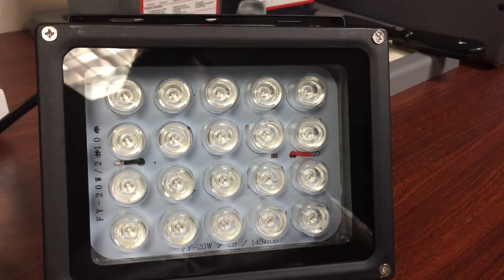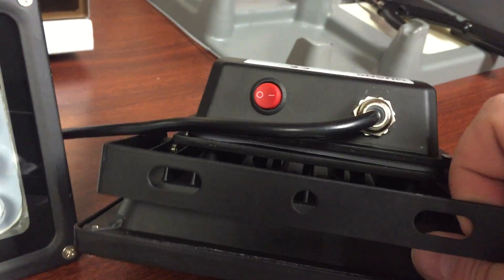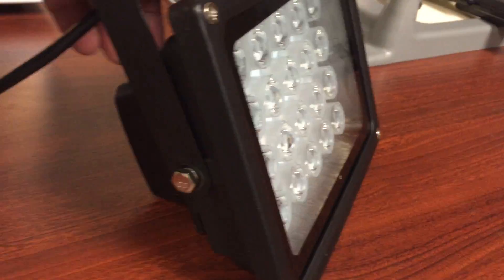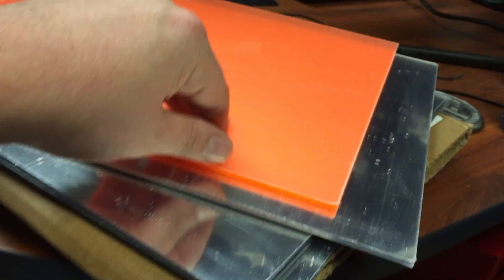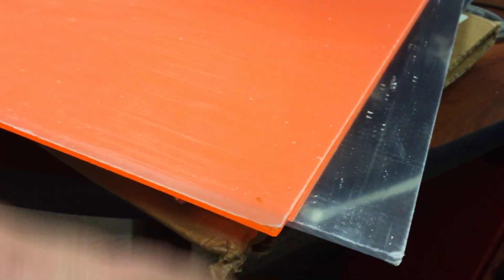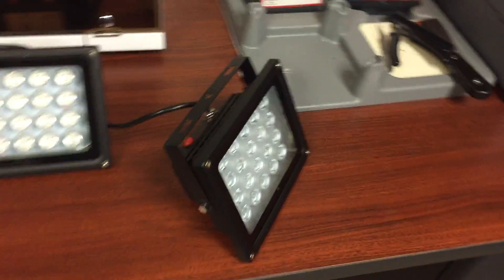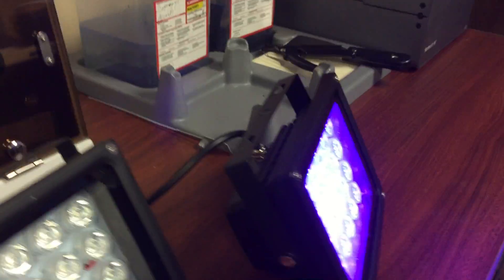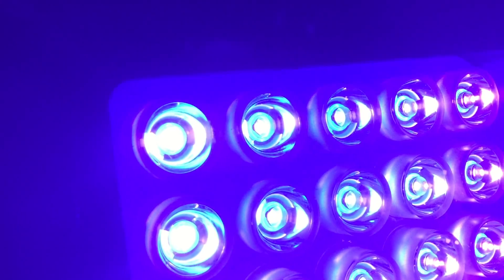QUANS 110v 20w high power UV LED unit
This is an UV LED unit I bought off Amazon. There are many like it just re-branded as another company but I think they all come from the same Asian supplier. This one is labeled and sold as QUANS. I'm using 3 of these units in my custom UV curing enclosure for SLA 3D printed parts. More videos will come as I build the enclosure.

Link to QUANS UV LED unit on Amazon

Emitted Color: Ultra Violet
Input Voltage:110V (85-265V AC)
Luminous Flux: 40LM
Wavelength: 395-405nm
Dimensions 180mm (L) x 80mm (W) x 140mm (H)
Beam angle 120degree
Application for many area that look Plant Growth, Aquarium, Fishing , UV curing